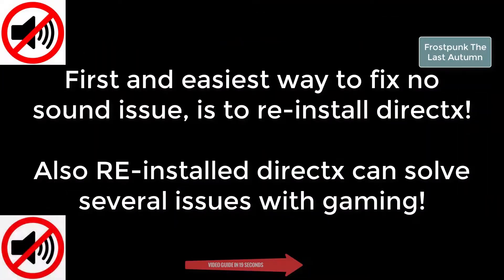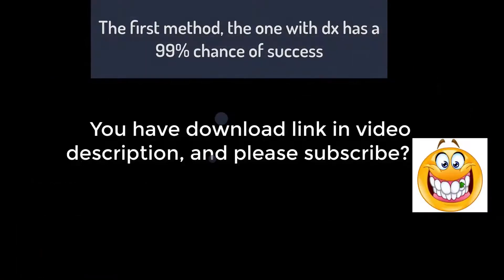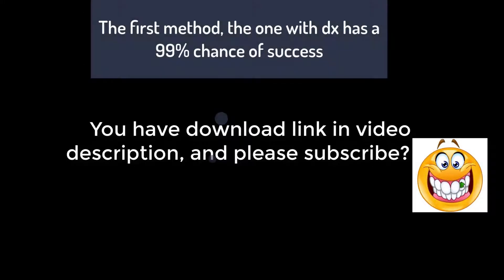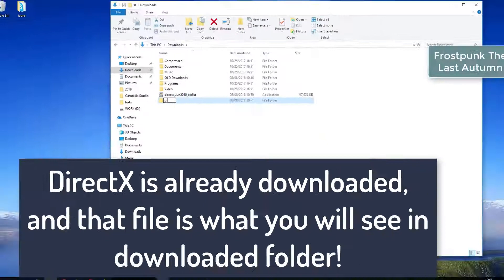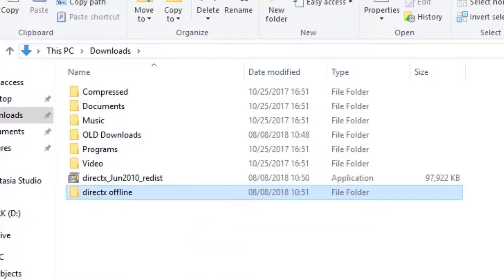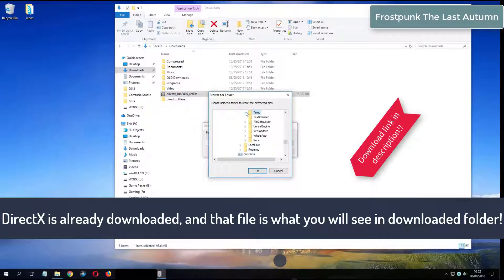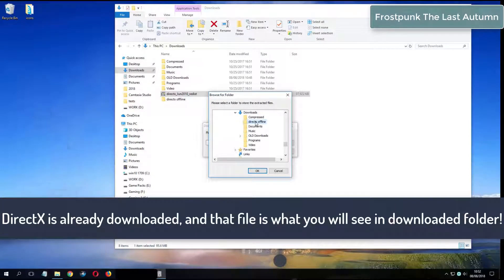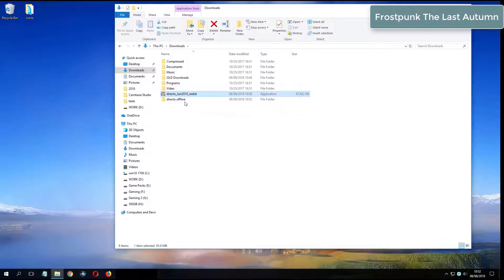Frostpunk The Last Autumn errors on Windows 10 Fix Solutions No Sound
Frostpunk TLA
Downloads:
1. DirextX Options:
Frostpunk TLA No Sound Fixes
Fix no sound issue for Frostpunk: The Last Autumn - Sound fix Solutions
How to fix no sound issue for video game Frostpunk TLA - No skills required
Frostpunk: The Last Autumn no sound fixes - Learn how to fix almost all no audio errors for Frostpunk: The Last Autumn
Frostpunk TLA Fixes - Play game with sound and learn how to fix no sound issue or no audio problems
Frostpunk TLA No Sound issue fix - Learn how to fix no sound no audio problems - com we know 3 ways to fix audio issues
Frostpunk: The Last Autumn
Frostpunk TLA NO sound issues:
Frostpunk: The Last Autumn Fixes